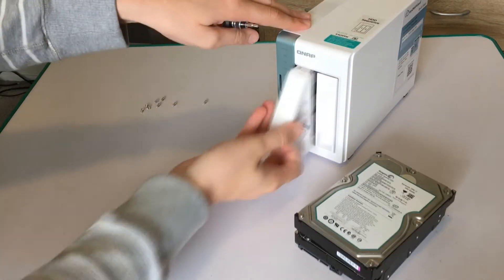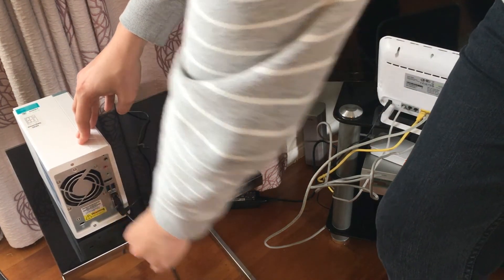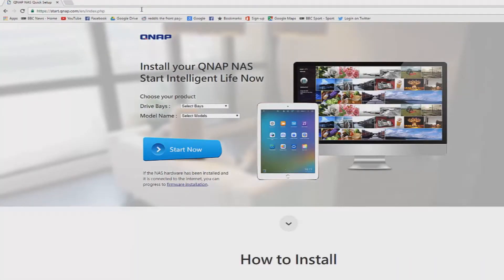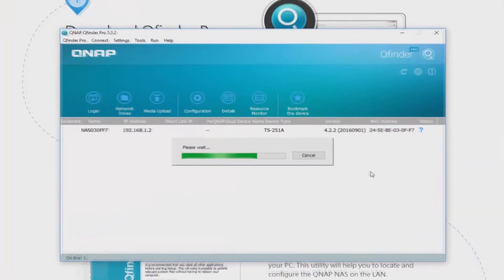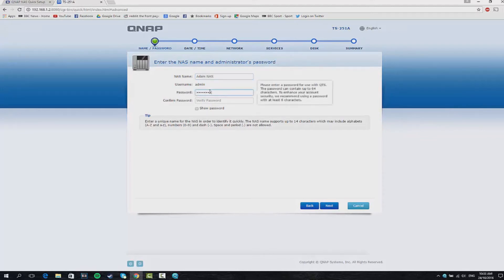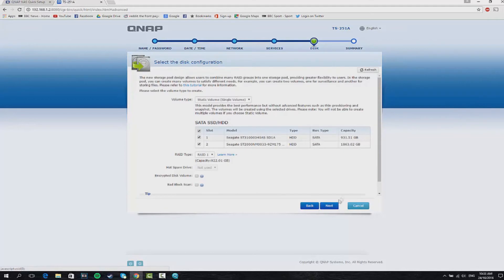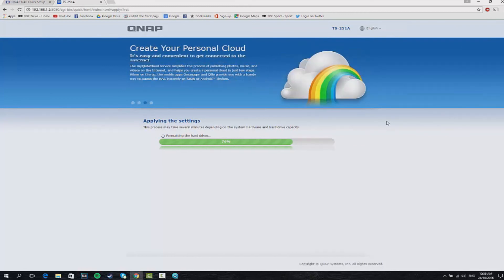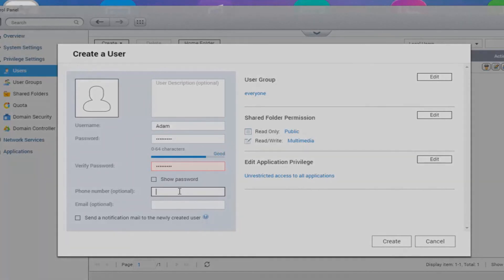Basic NAS Setup Guide Tutorial Simple - QNAP TS-251A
I show you how to set up a NAS drive, more specifically the QNAP TS-251A.